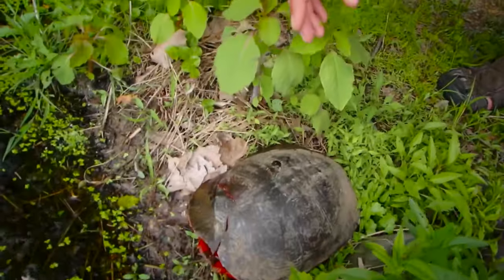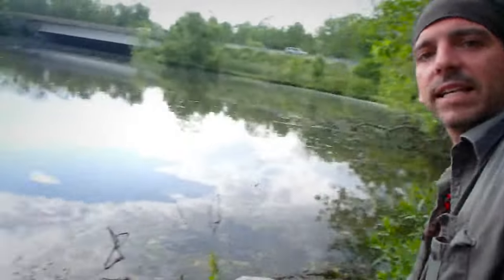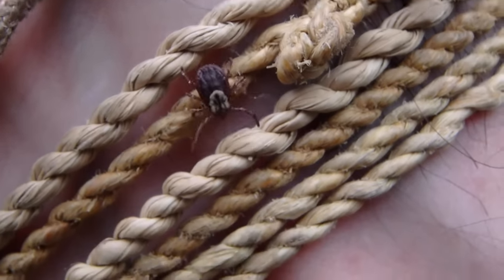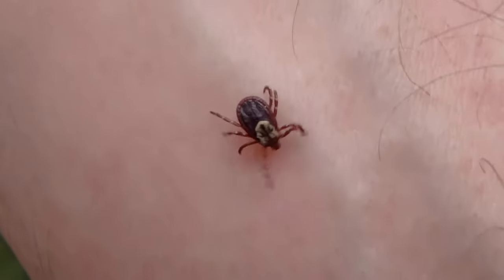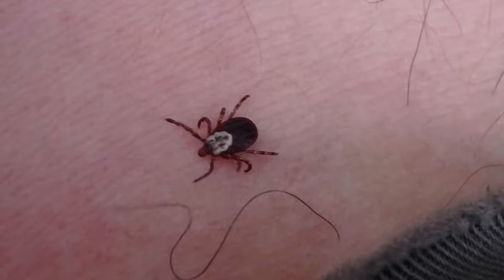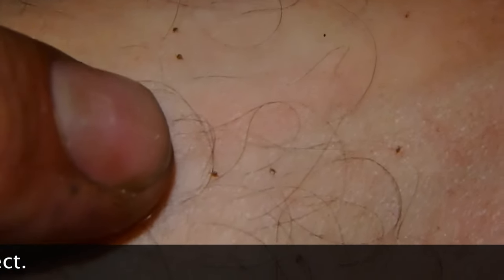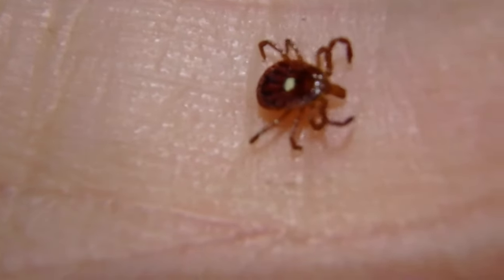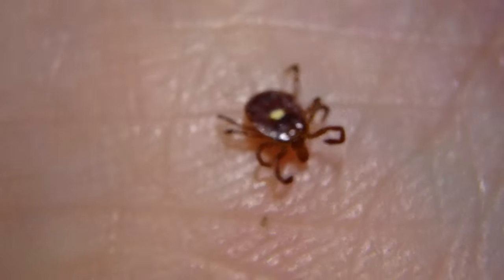Turtle Rescue, Know your ticks, And Hickory Jumping Joe.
Ivy and I saw an injured turtle at the side of the busy highway and had to pull over and rescue it. The poor thing was bleeding and its shell was cracked. Looked to be a female painted turtle. I talk a little about situations like this. I wish I could have brought it to the rescue center but it is an hour away and my body was already in too much pain to drive (I was in the ER the night before) Then I show a few short clips on different ticks I had to deal with while out and about -Deer tick nymphs, dog tick and lone star tick. Then I finish the video with the uncommon Hickory Jumping Joe, a Nature Now first!